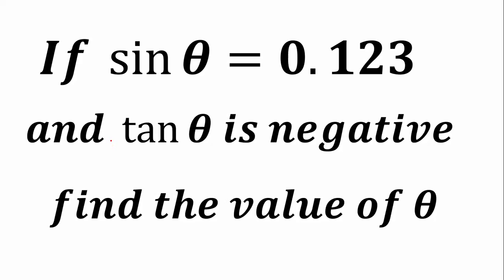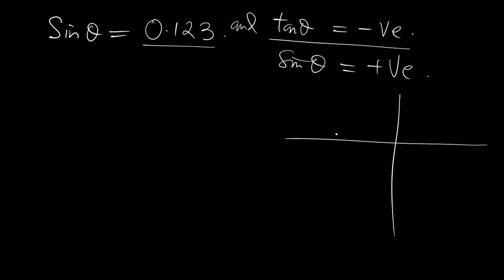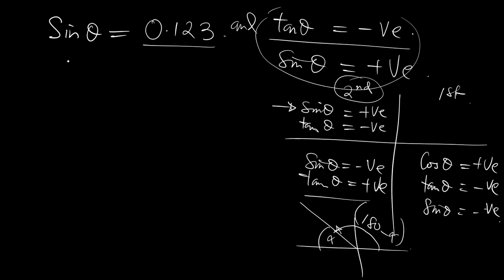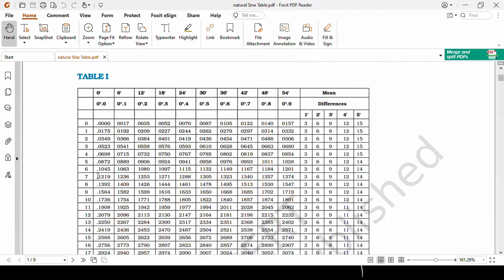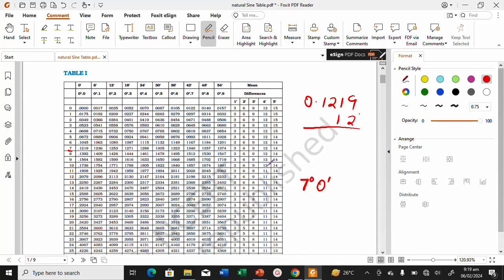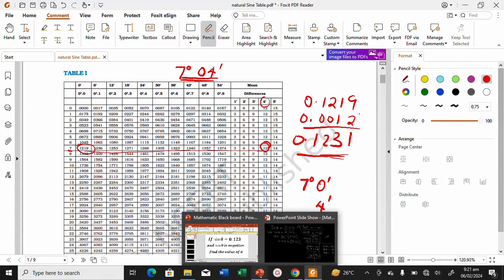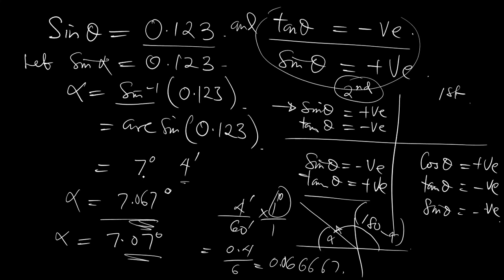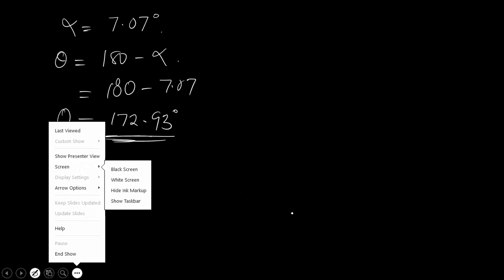How to find inverse sine function value from log table or sine table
Step-by-step instructions on how to find inverse sine function value from log table or sine table